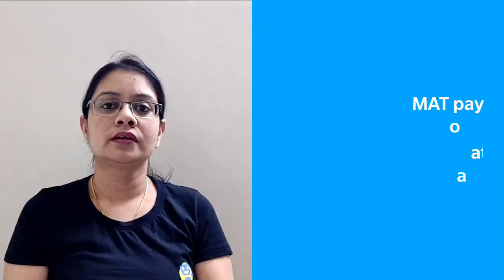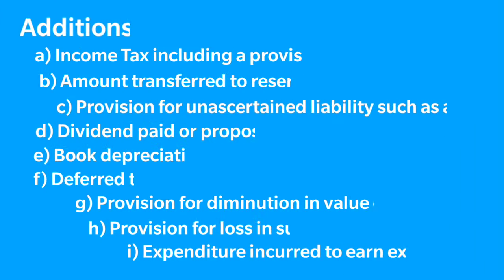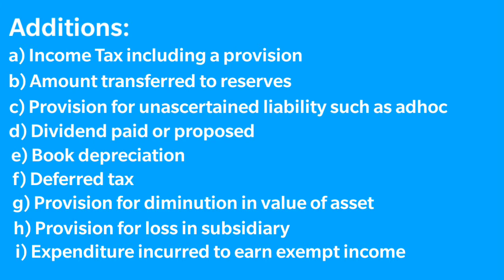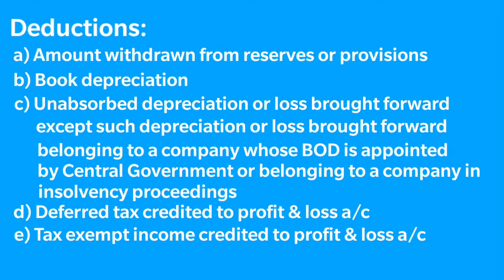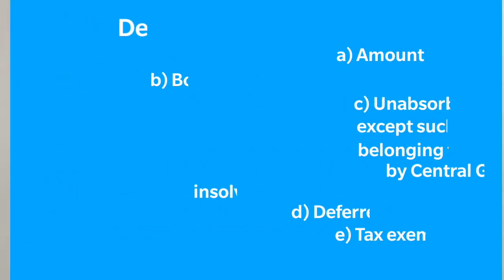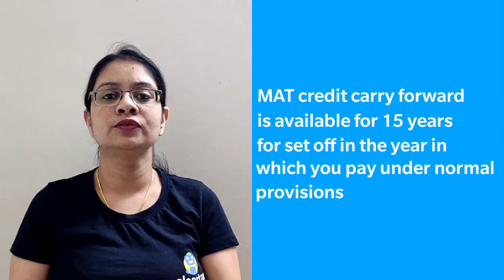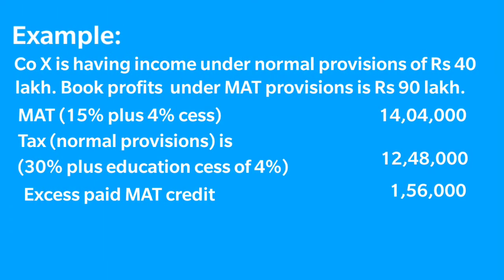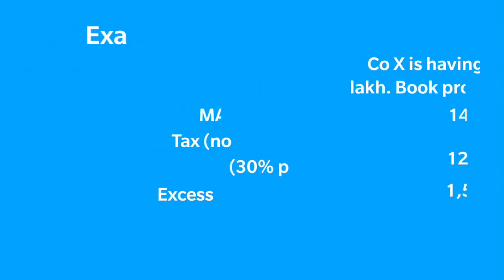Minimum Alternative Tax or MAT payable by companies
To know more how to Minimum Alternate Tax, refer to our MAT is applicable to companies whose tax liability under the normal provisions is lower than the tax liability under the MAT provisions. In such cases, the company is liable to pay tax under MAT. The MAT rate of tax is 15% plus education cess of 4% and applicable surcharge. The MAT tax gets calculated on the book profits of a company after prescribed additions and deductions. The excess tax paid as MAT is available as a MAT credit for carry forward for 15 years.